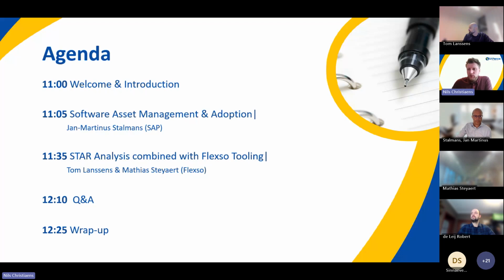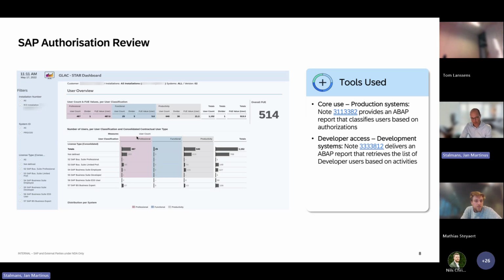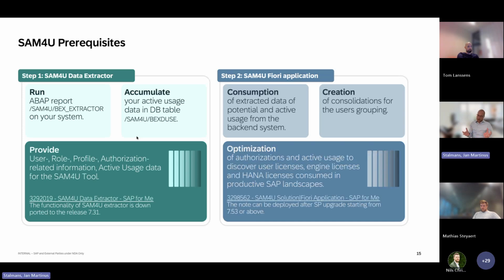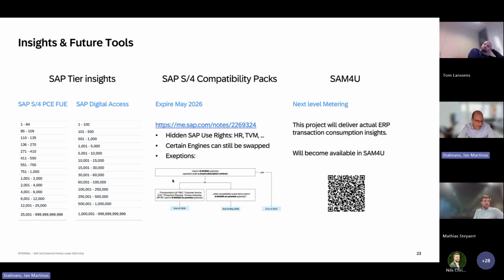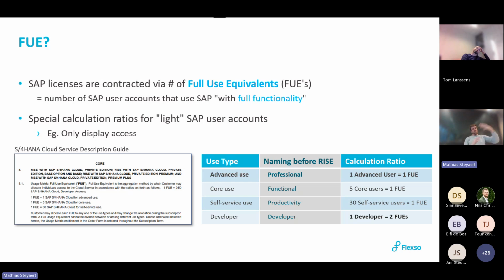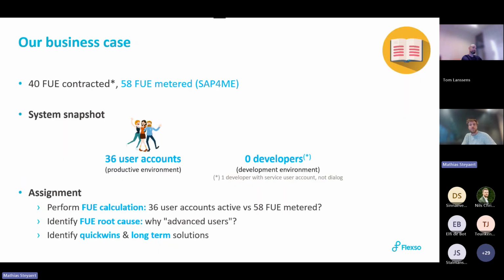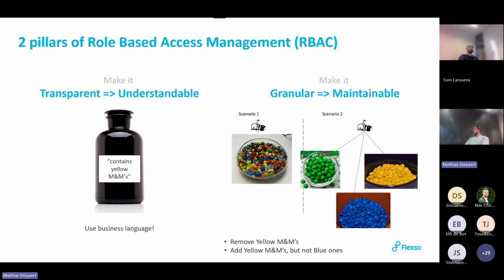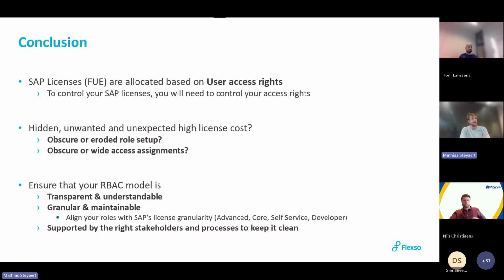License optimization for SAP S/4HANA Private Cloud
Cut the Cost, Keep the Value
Are you running SAP S/4HANA in a Private Cloud (RISE) environment, or planning to migrate soon?
Then this webinar is designed for you.

Managing licenses in S/4HANA Private Cloud can quickly become complex — and expensive.
In this session, SAPience, SAP, and Flexso join forces to show how you can gain control over license usage, reduce unnecessary costs, and maximize value after go-live.